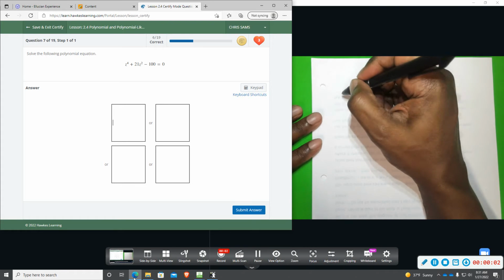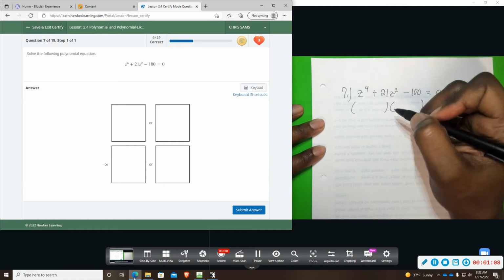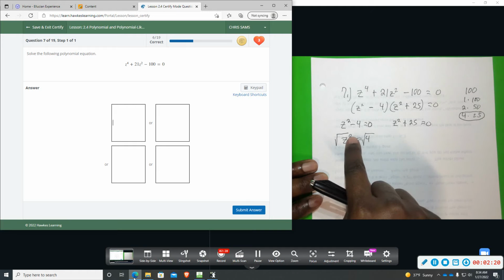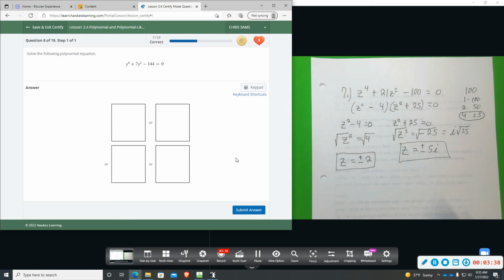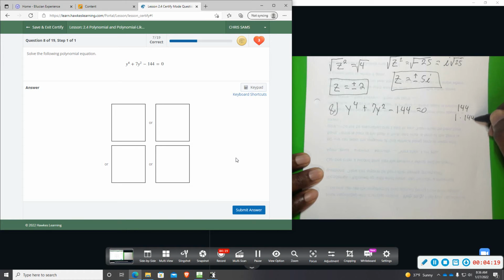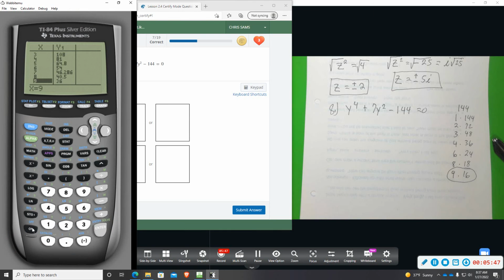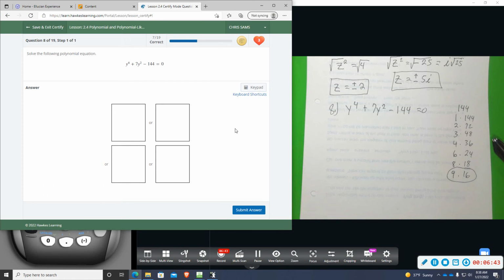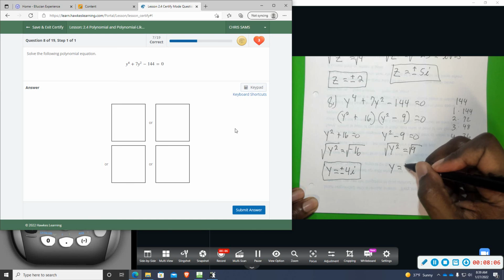LSCO CA 2 4 7,8